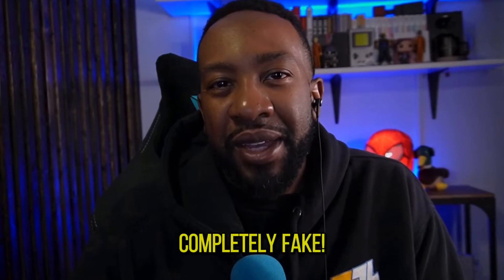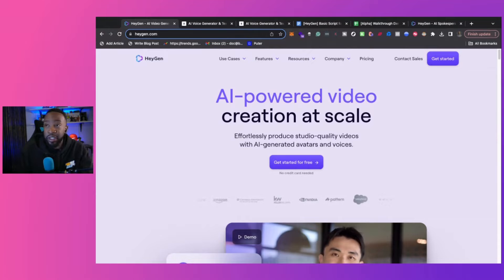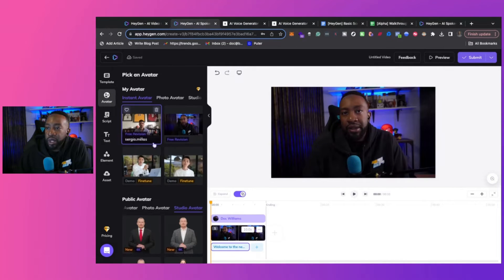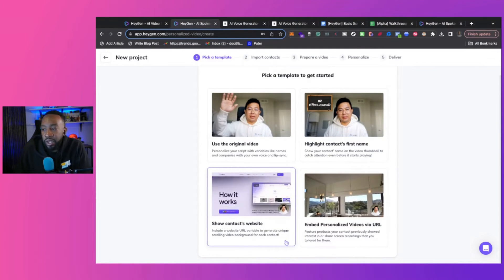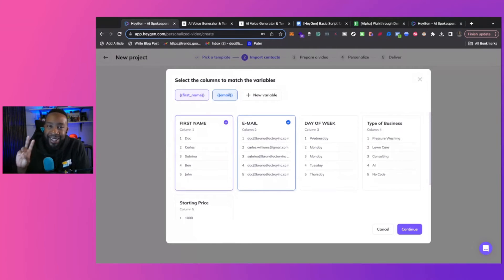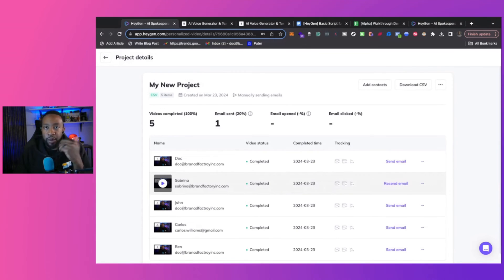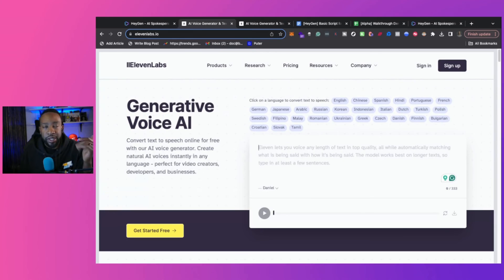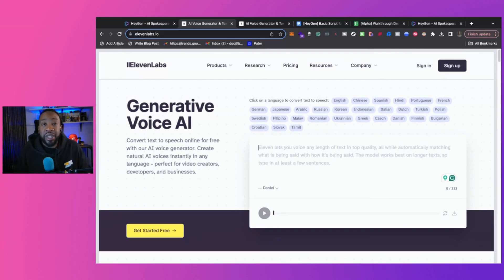Clone YOURSELF with AI | How To Make AI Avatars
Discover the incredible potential of AI in crafting captivating avatars for video content creation! How to Get Started with AI FREE Guide Check out the full step by step process

HeyGen Overview 00:23
ElevenLabs 00:32
Example of HeyGen 01:03
Overview of HeyGen Platform 02:10
Video Avatar 02:51
Personalized Video 04:40
ElevenLabs Use Cases 10:59